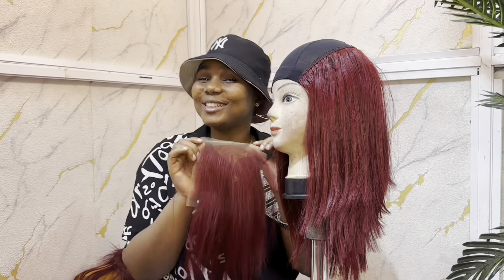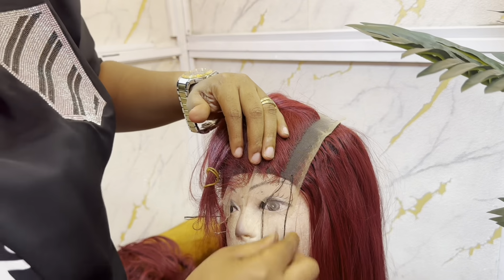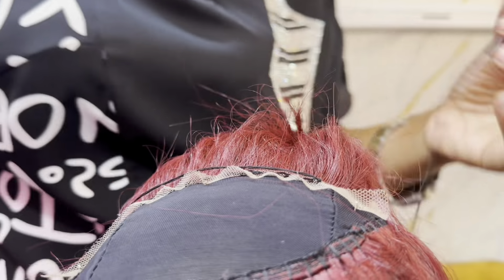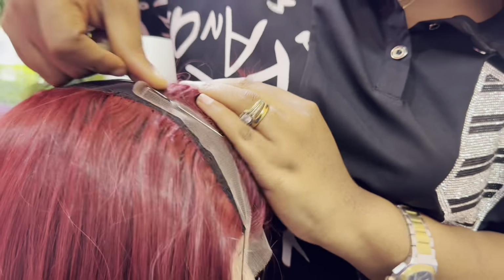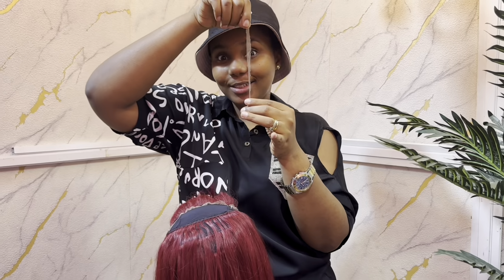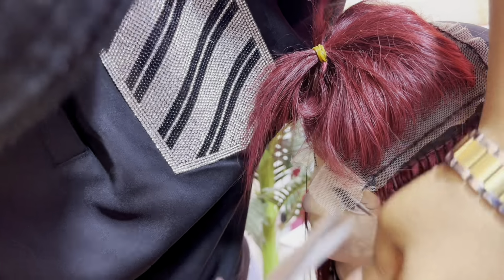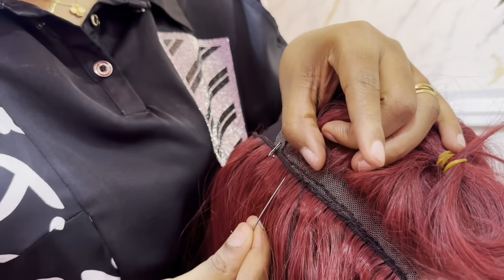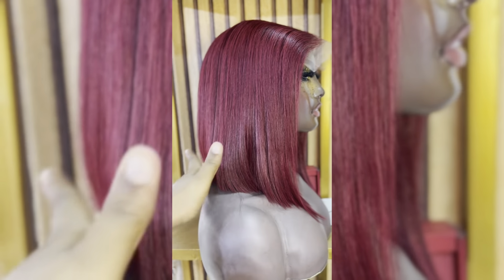How to make a 5 by 5 closure wig